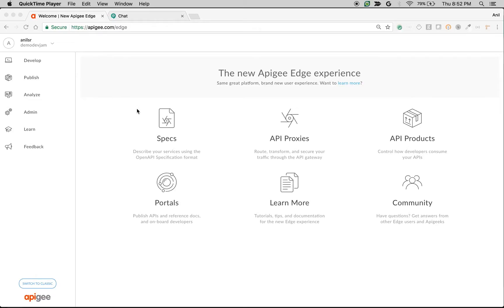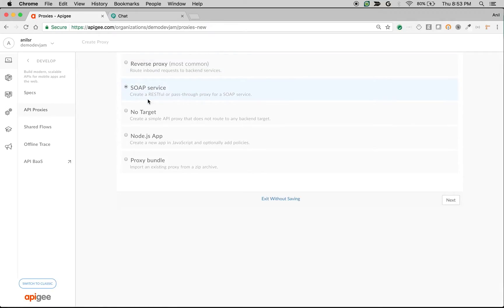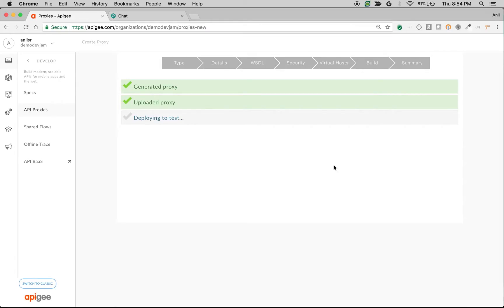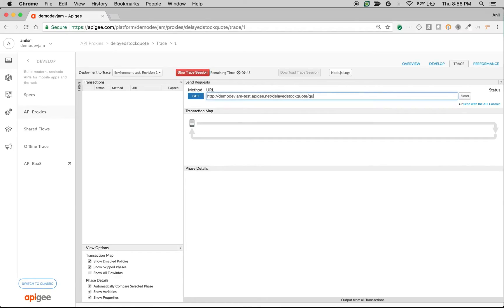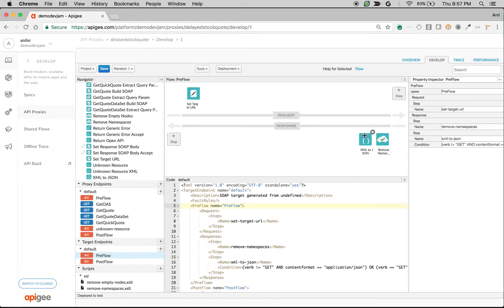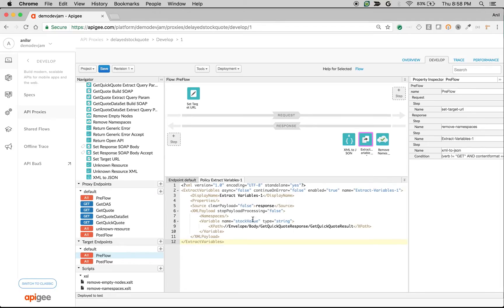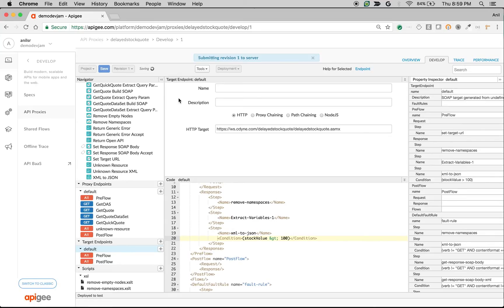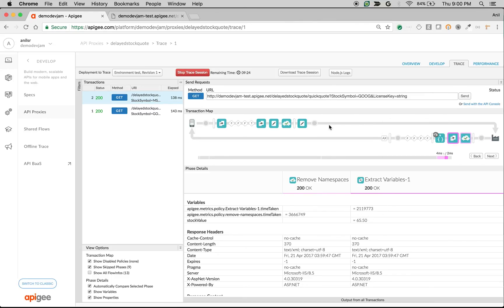Apigee Edge - 4MV4D - SOAP - REST - Custom Logic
In this 4MV4D video you will see how to convert SOAP web services to REST APIs using Apigee Edge & Add some custom logic to the API Proxy after getting response from Target server using Apigee Edge out of the box policies.